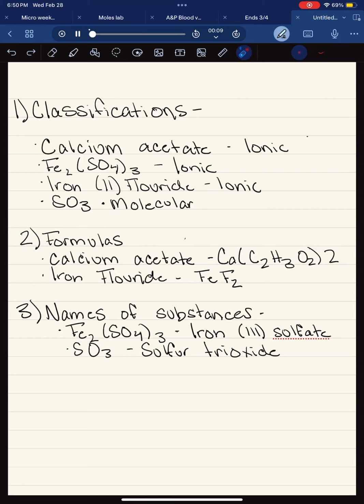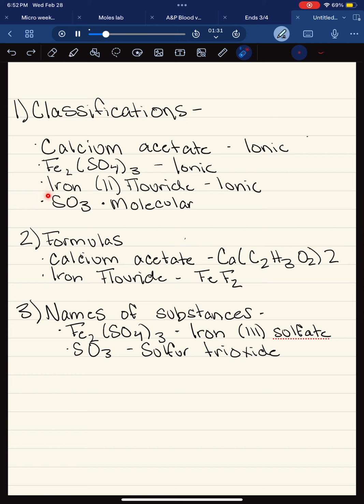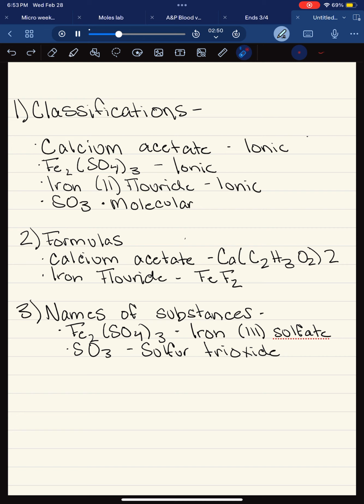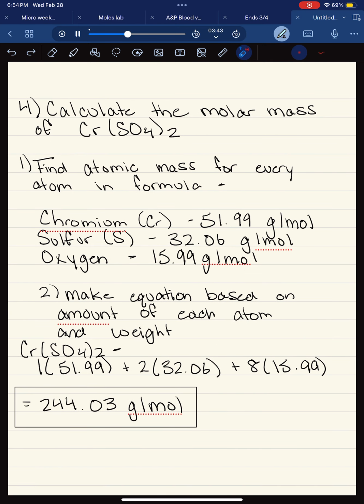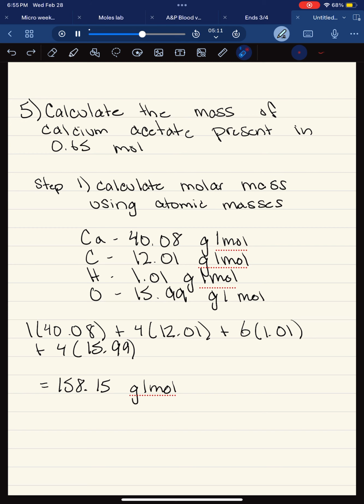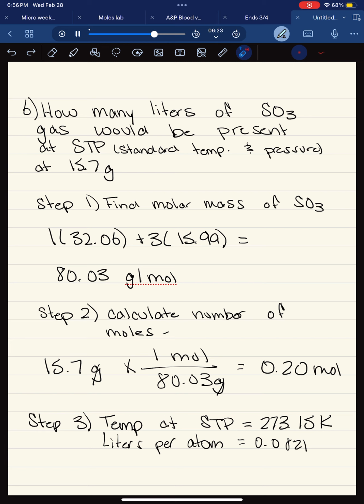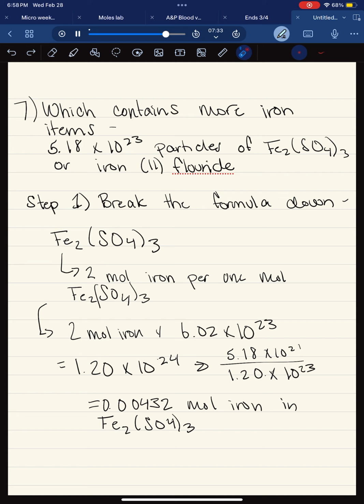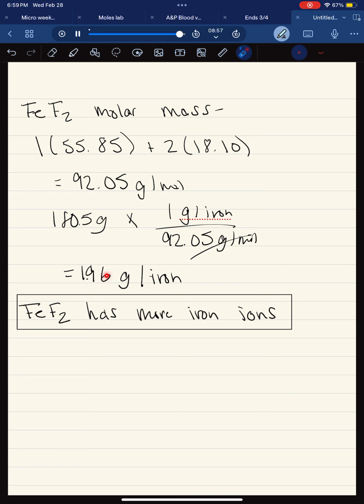February 28, 2024